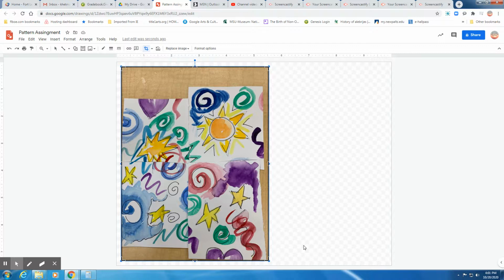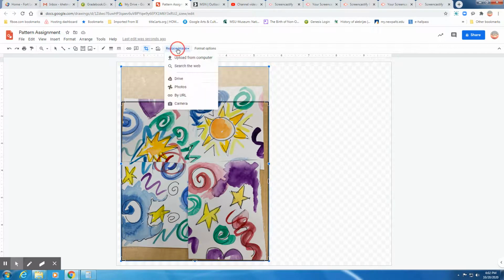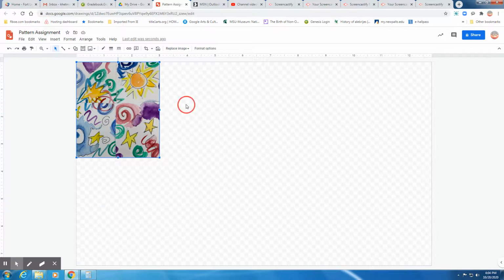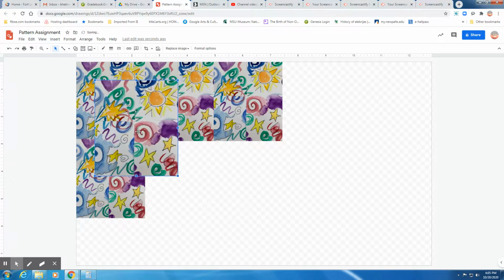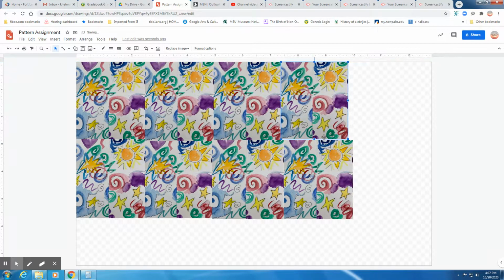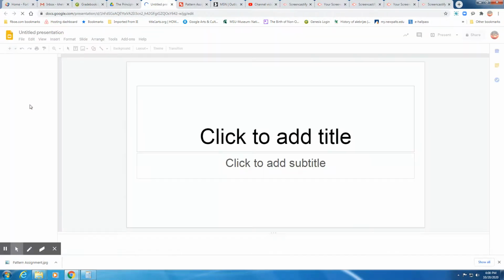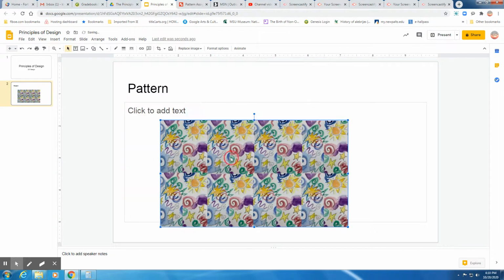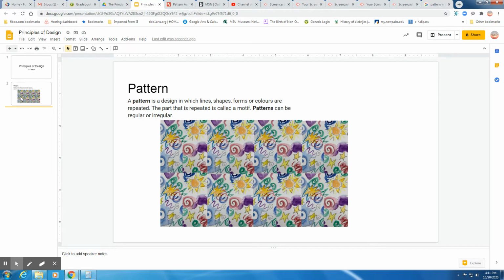Creating a pattern in google drawings (Part 2)